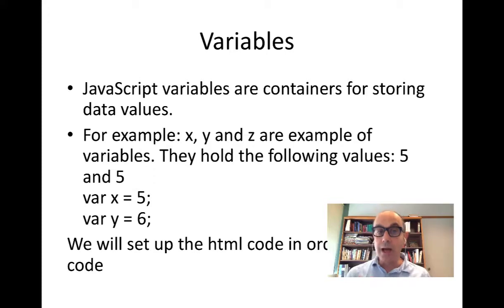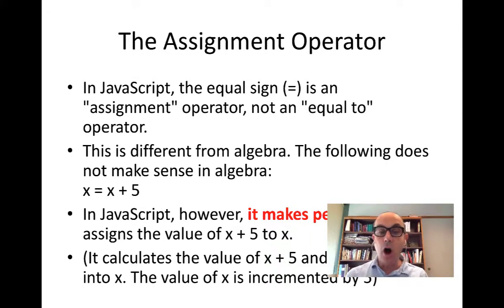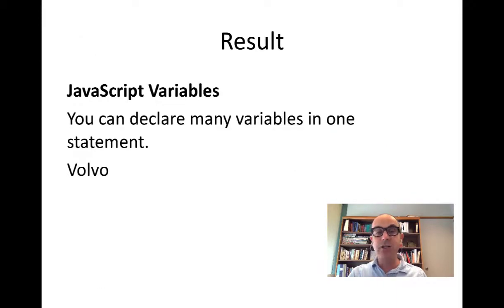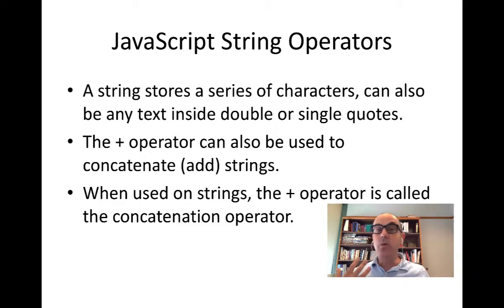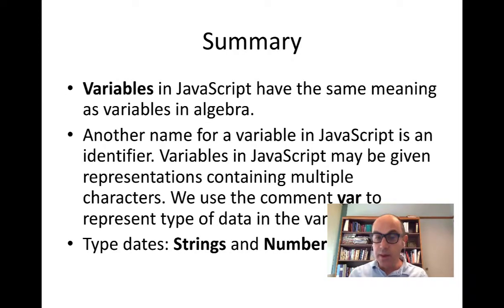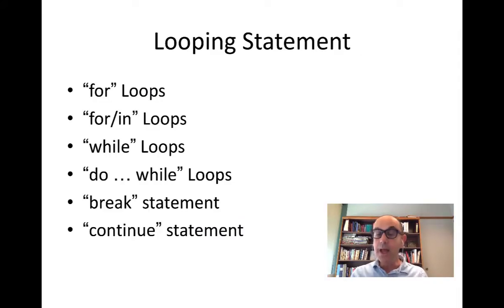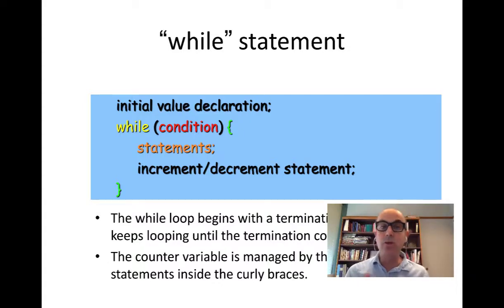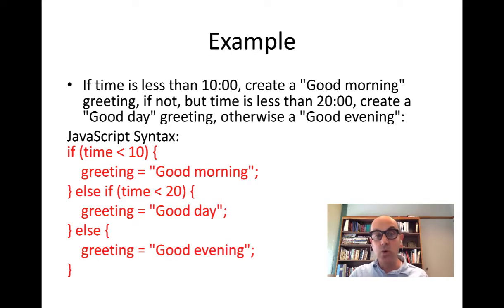Module # 3 JavaScript